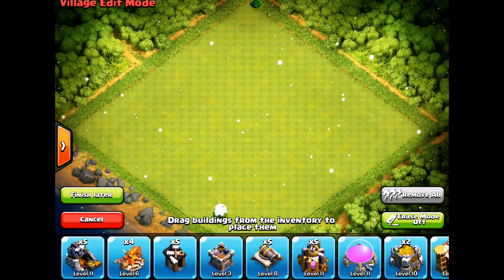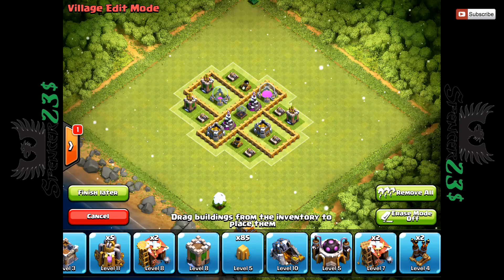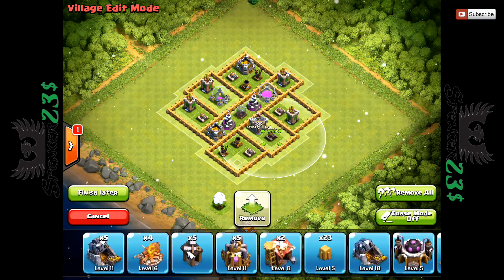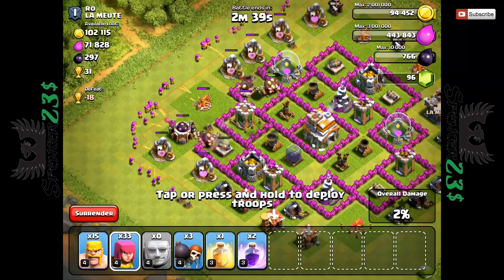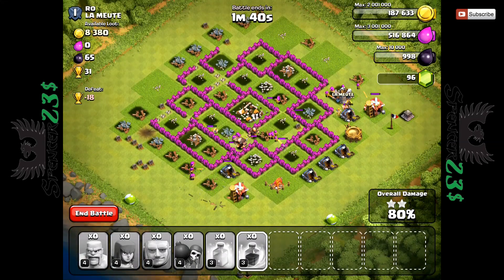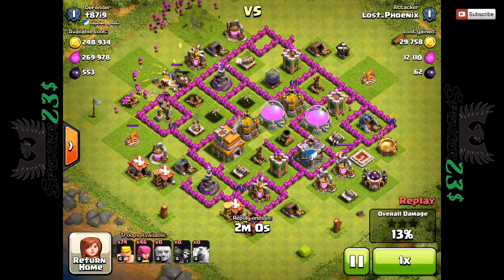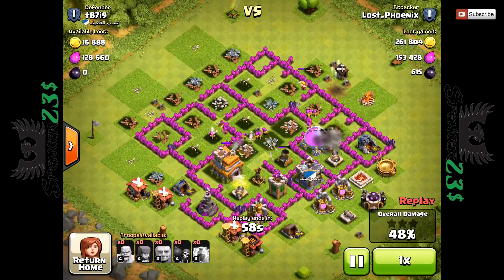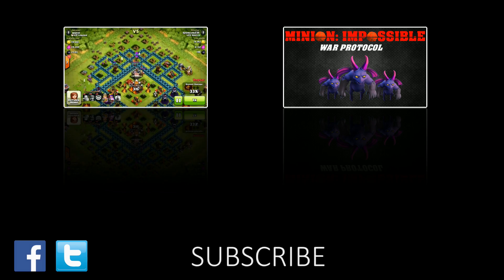Clash of Clans - Town Hall 7 (speed build and attack strats)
Town hall 7 farming layout, then attack strategy for war and trophies as well as one for resources using giants archers and barbarians.

Category: Games
Updated: 10 June 2014
Version: 6.108.5
Size: 53.3 MB